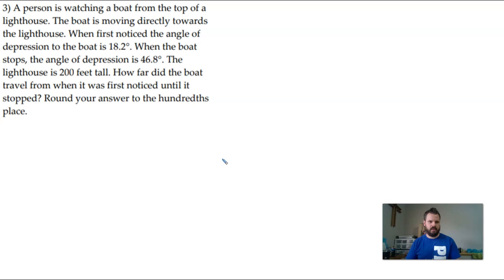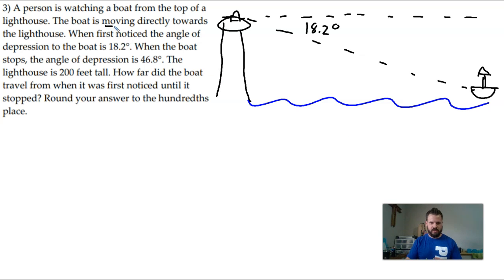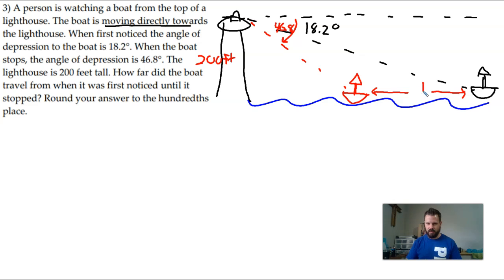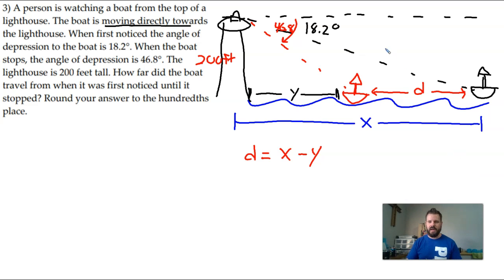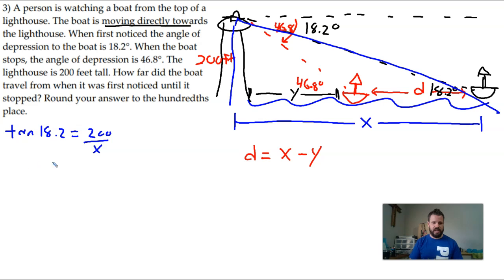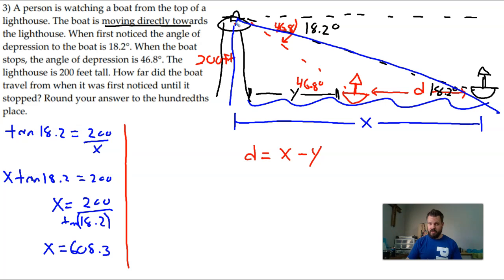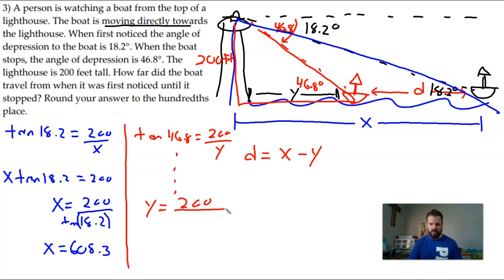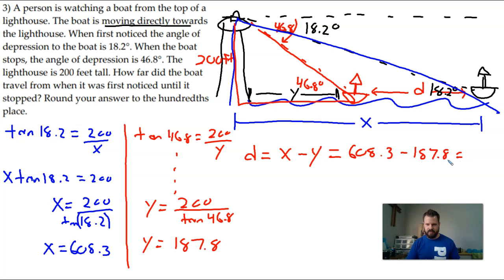Recording #106 (For Mdison)